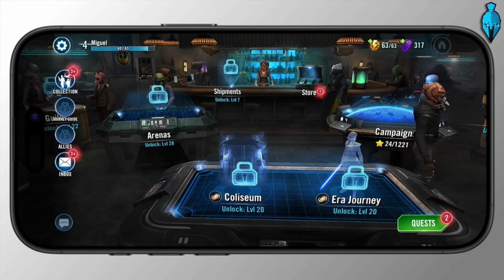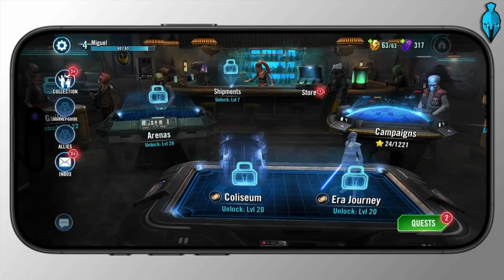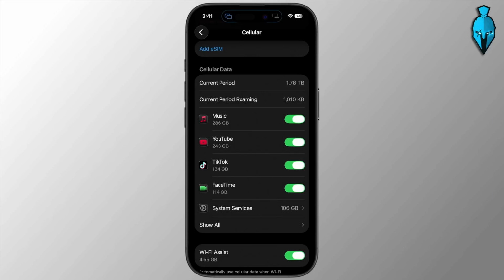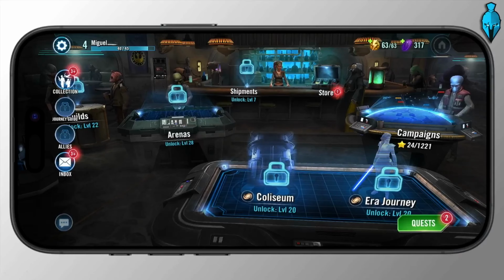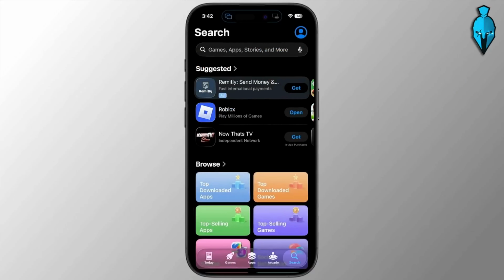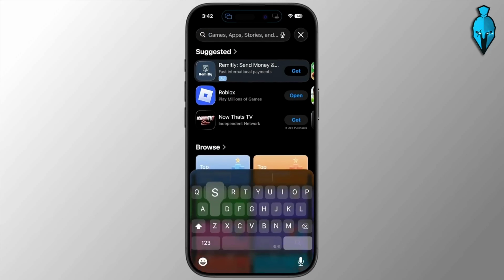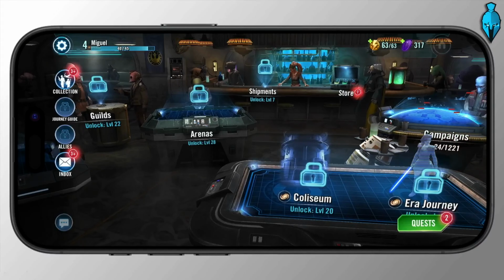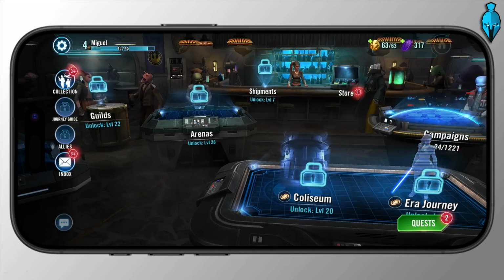Star Wars Galaxy of Heroes Connection Error On iPhone Fix - Full Guide